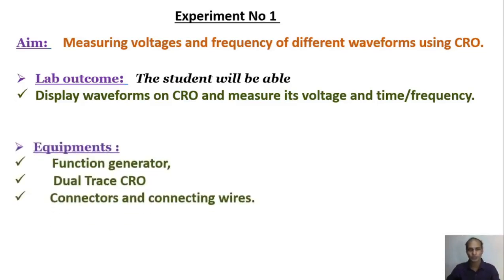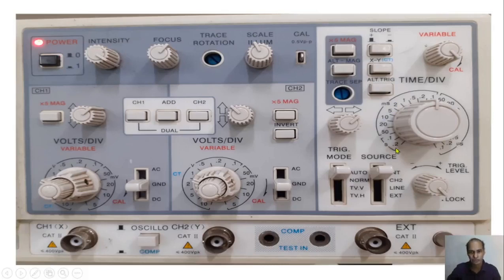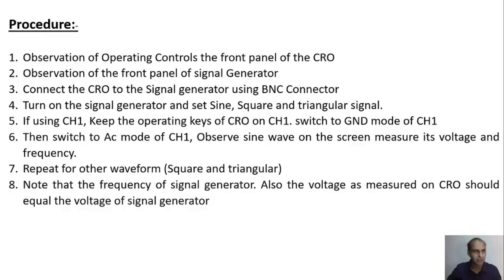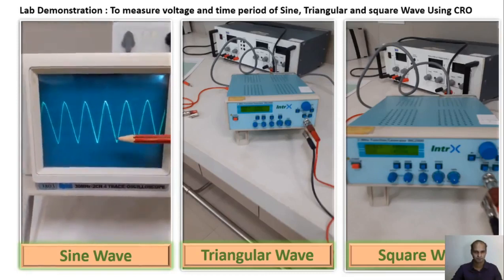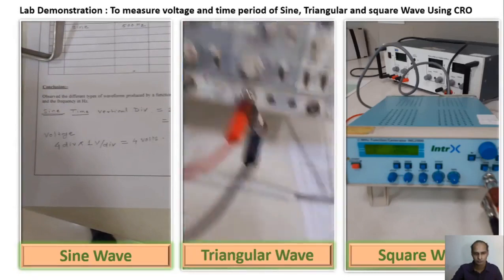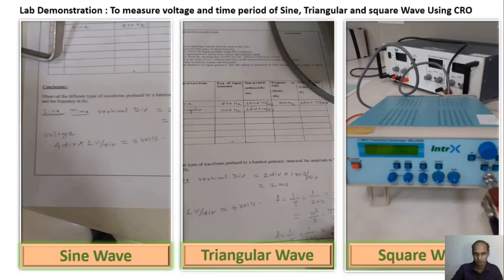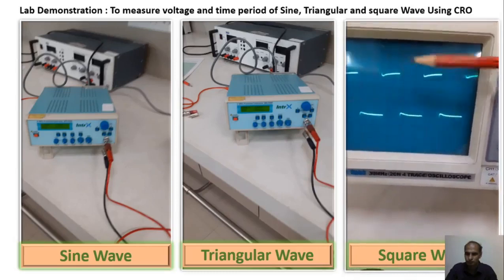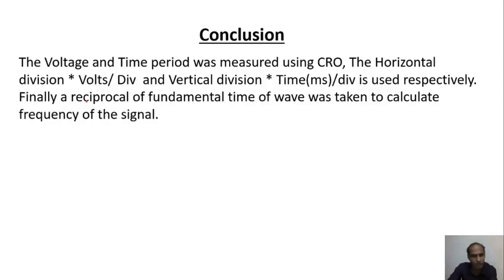Measuring voltages and frequency of different waveforms using CRO.